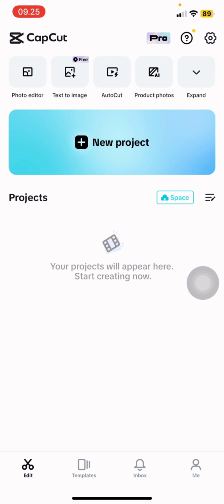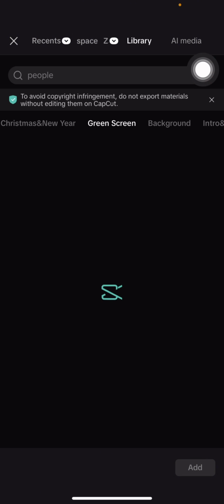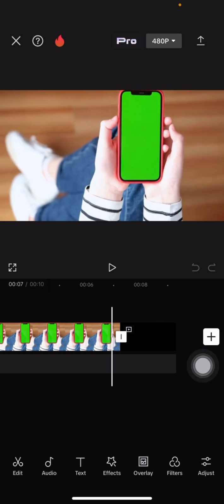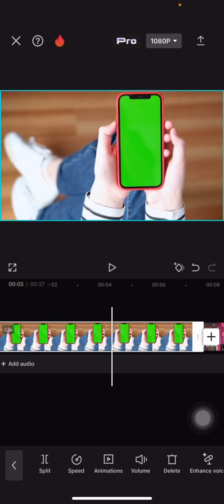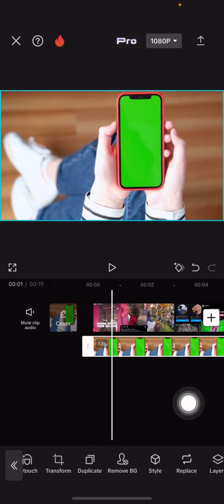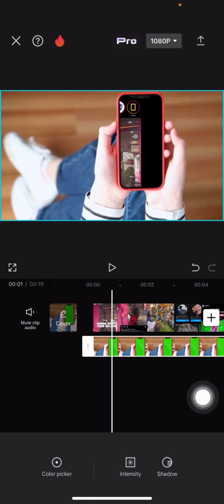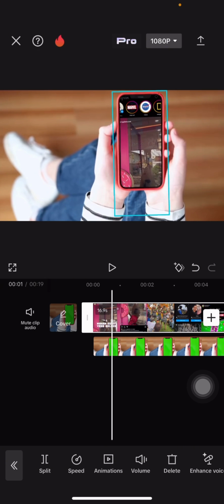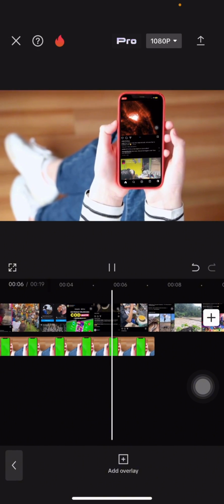How to Insert a Video into a Cellphone Screen in CapCut Mobile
This video will show you How to Insert a Video into a Cellphone Screen in CapCut Mobile